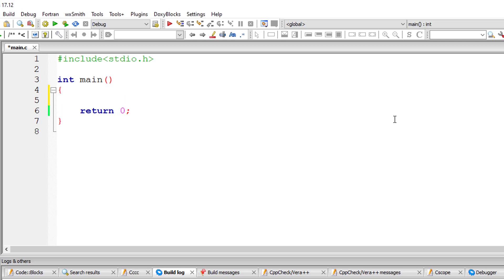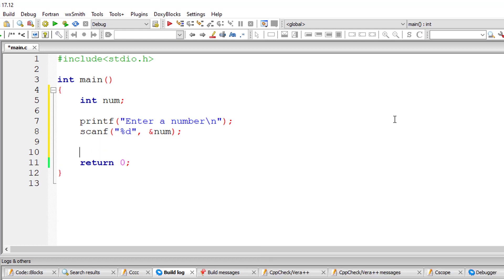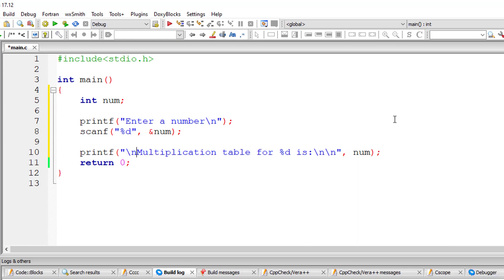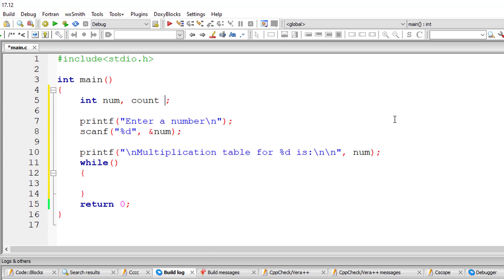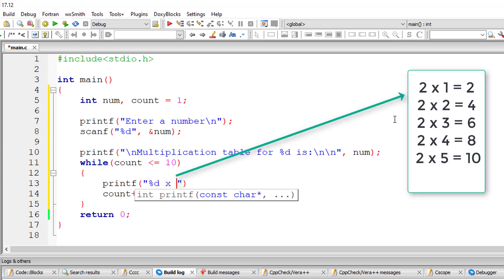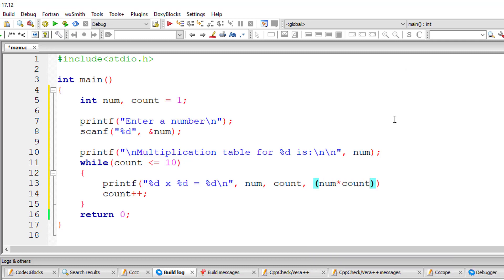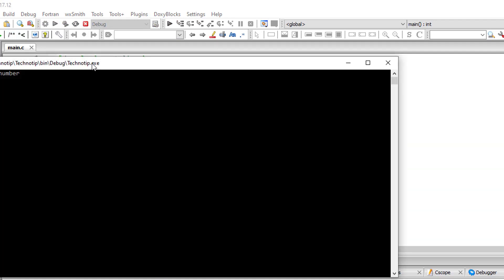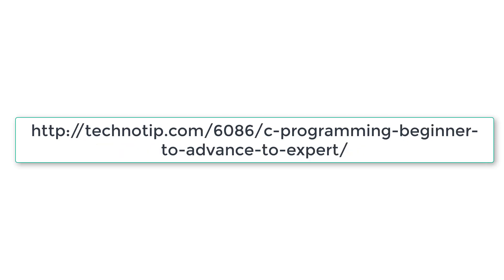C Program To Print Multiplication Table Using While Loop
Lets write a C program to ask the user to input an integer value and then output multiplication table(up to 10) on to the console window.